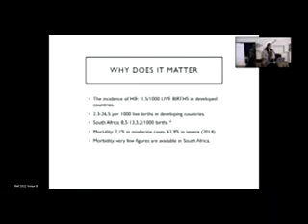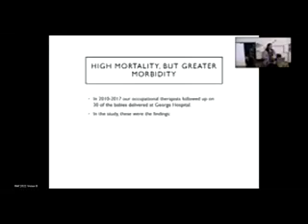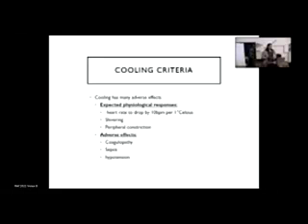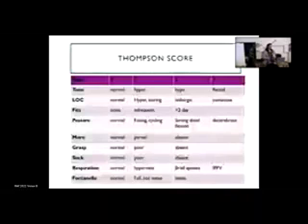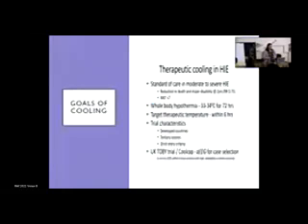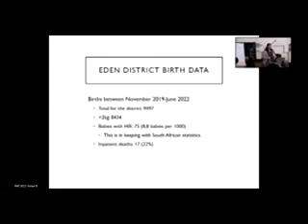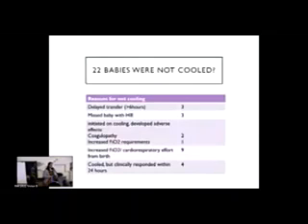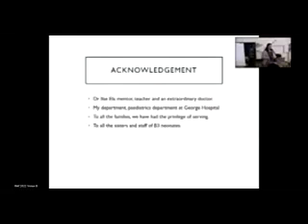RHC2022- Hypoxic ischemic encephalopathy an overview and data presentation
Impairment. Overview of the latest neonatal resuscitation guidelines and update. The entry criteria for cooling.
The follow-up of babies who suffered HIE at birth.